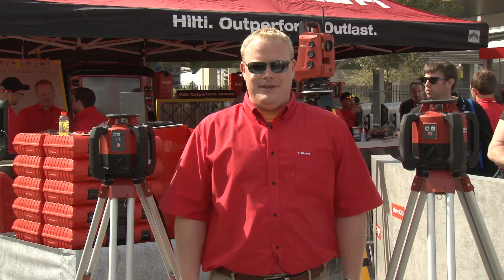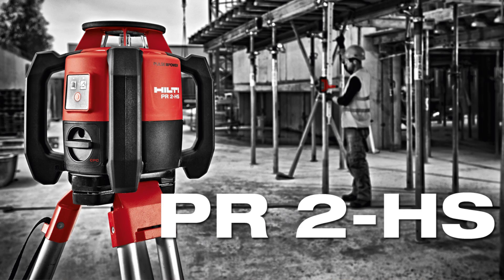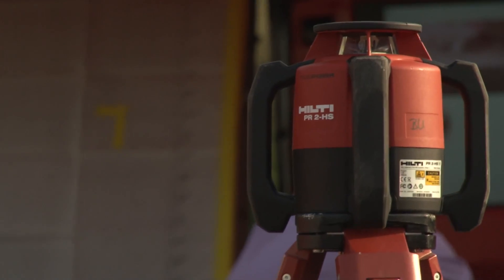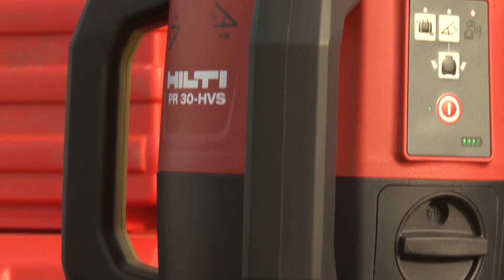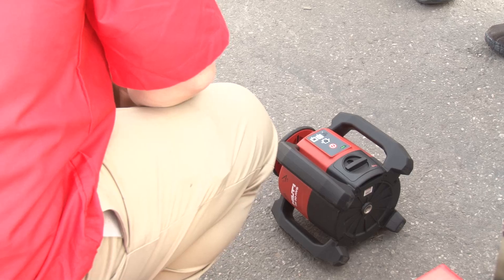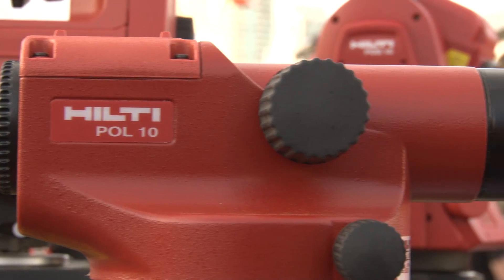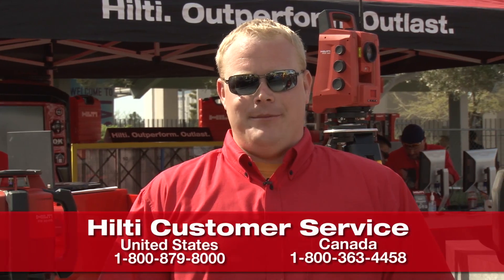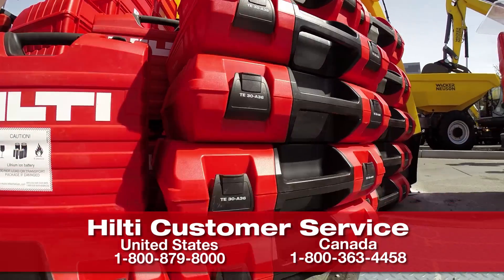OVERVIEW of Hilti measuring systems for exterior layout - featuring PR 2-HS and PR 30-HVS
Want to learn more? Canada

On display at CONEXPO/CONAGG 2014 in Las Vegas, NV - Hilti offers a wide range of lasers for exterior layout.

Built to last - these rotating lasers feature newly designed shock-absorbing handles and receiver holder, as well as the rugged IP 66 protected housing, provide the most reliable performance in the toughest jobsite environment.